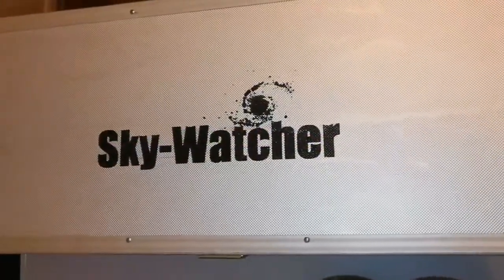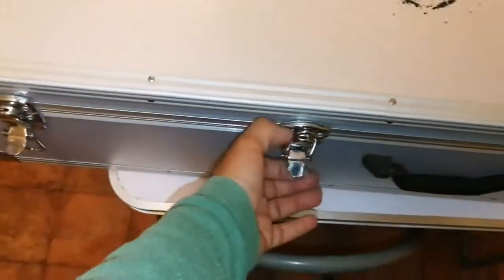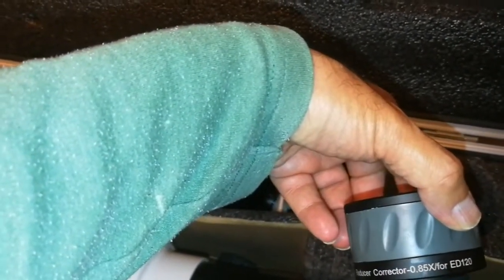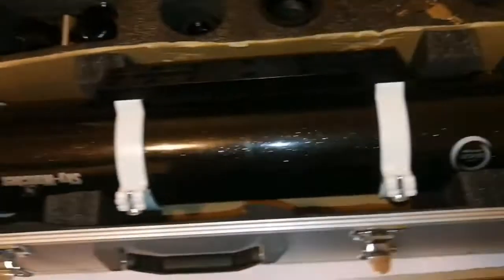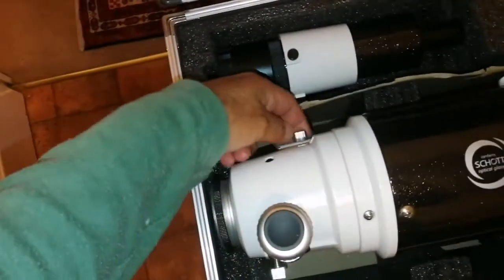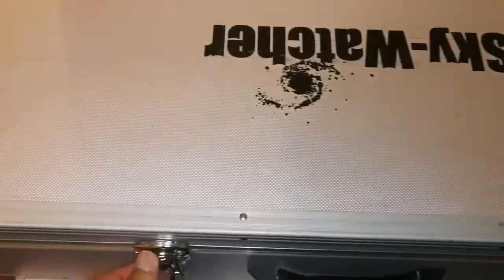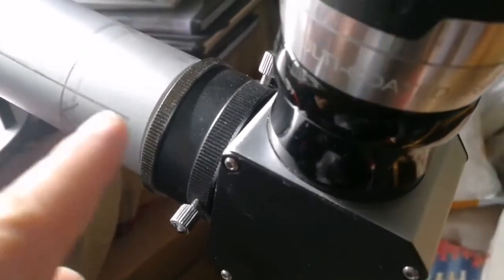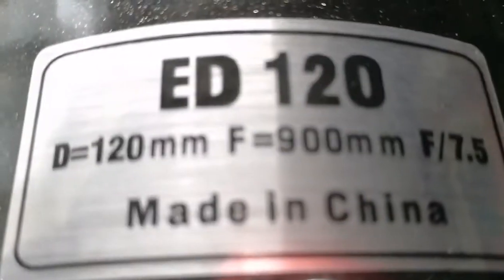Amazing Skywatcher DS Pro 120 Apochromatic Doublet Refractor Telescope